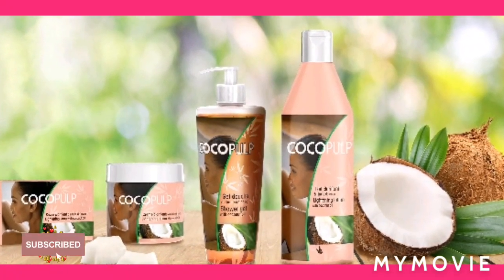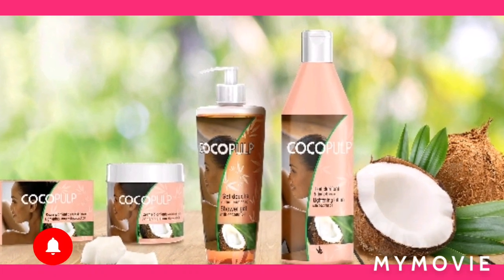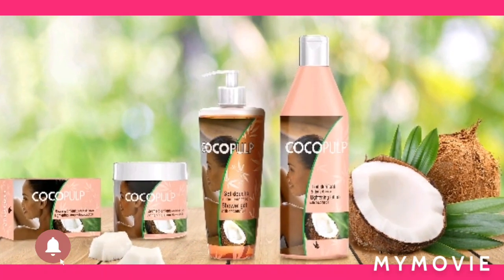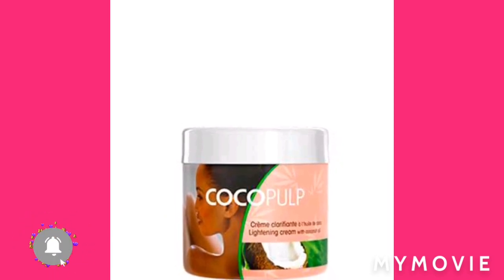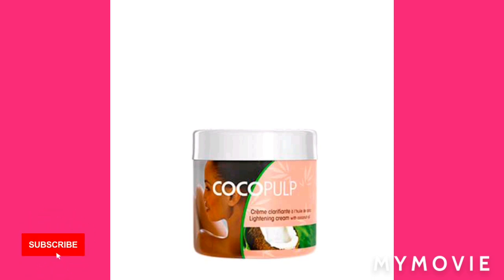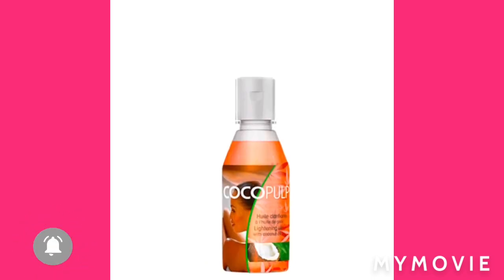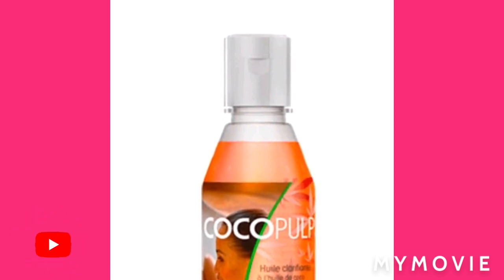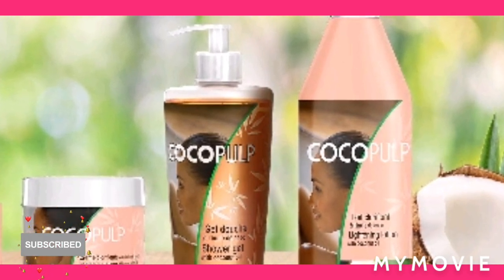How To Lightening/brightening Skin Fast With cocopulp Really Good lotion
List of product I have available
Carotone Jar cream
Caro white jar cream
Milk protein gel
Bio Claire oil
Supreme lotion
Idole lotion
Tambrin Gel
New light
Ultra bright gel
Ultra bright cream
African clair formula
Supreme gel
Tambrin lotion
Tambrin jar cream
La bamakoise cream
La bamakoise Gel
Papaya Gel
Fair and White Gel
Pretty white lotion
Pretty white jar cream
Ct plus jar cream
Ct plus lotion
Maxi light jar cream
Maxi light lotion
Maxi light oil
Neoprosone oil
Ultra bright oil
New light oil
3 days magic gel
Neoprosone gel
Haloderm
Dermo Gel
Omic plus gel
Bio Claire lotion
Bio claire gel
Bio Claire jar cream
Sal res 2%
Hydrocortisone 1%
Carowhite oil
Carotone serum
Carotone black spot corrector
Tambrin soap
Bio Claire soap
Metasol cream
Metasol soap
Tomatine Gel
Carotis Gel
Idole GEL
Lighten up Gel
Paw paw lotion
Pretty white serum
Dermo plus lotion
Neoprosone lotion
Carro Brite tube
Neoplus cream
Neoplus gel
Neoprosone cream
Topmosol soap
Topmosol gel
Dolly lotion
Dolly gel
Crusader
White Secret lotion
White Secret jar cream

Notice:   do not 🚫 have a website so please do not purchase on any website if you see my videos on it

Best Way To Mix Cocopulp Lightening cream/lotion To Get Fast Whitening & Smooth Even skin Tone

Cocopulp is a range of lightening care enriched with coconut oil. It clarifies and lightens your skin by erasing spots and by preventing their apparition. The coconut oil known for it's softening and moisturizing properties, makes your skin smooth, soft and silky.

lightening oil

Apply morning and/or evening to thoroughly cleansed skin (face, neck and neckline). Just a few drops is enough. Follow up the skincare by applying your lotion or cream. You may also mix the oil with the cream or the lotion.